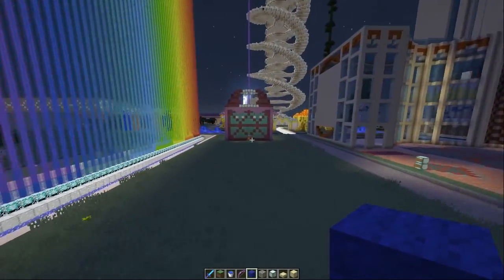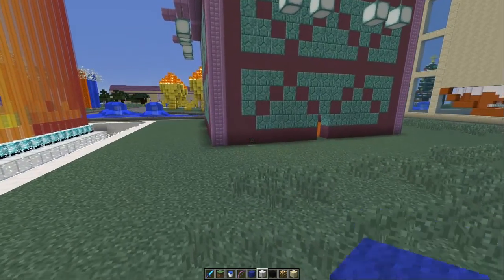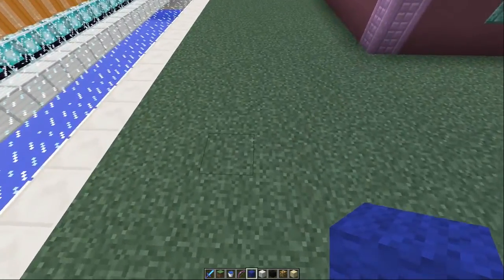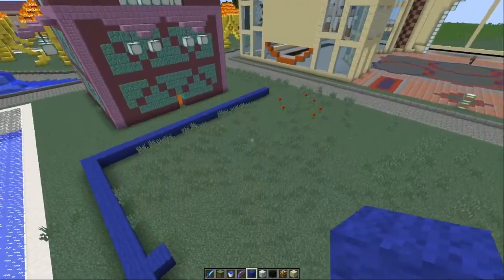This Old Block 2-15-2017 (Minecraft)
*brakes wheezing*  Today we travel through time and space to get to our server. Actually we build the T.A.R.D.I.S., from Doctor Who, it does look a little wonky, but it does look decent. I guess the server is safe now, the Doctor is going to keep us from getting into trouble...okay actually they may even be too much for him to handle.

Leave you questions, concerns or statements in the comments below, I will respond back to them.